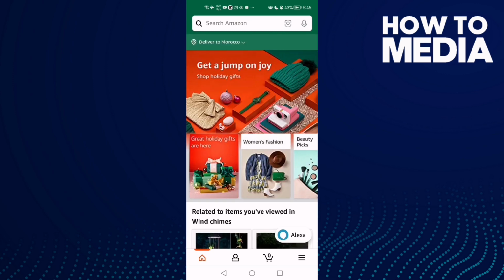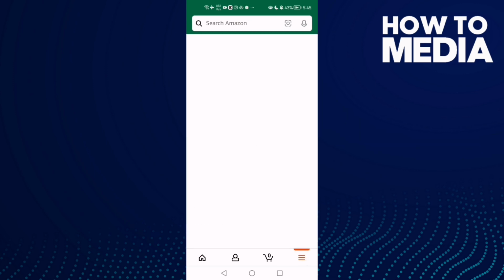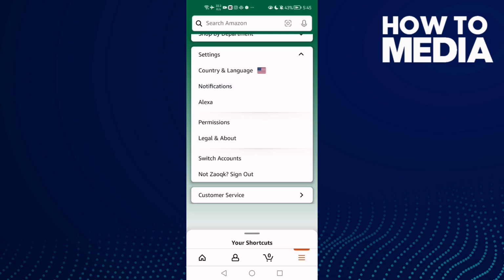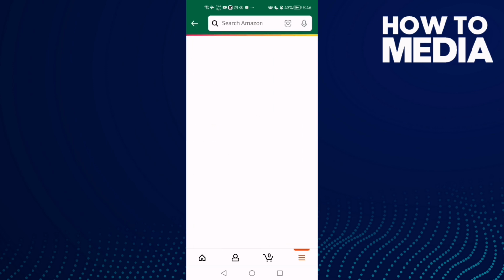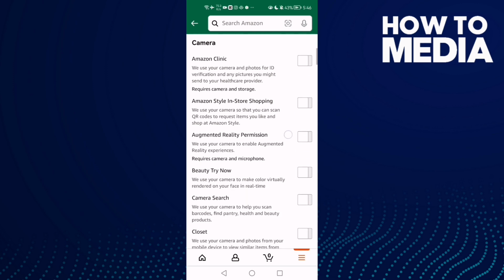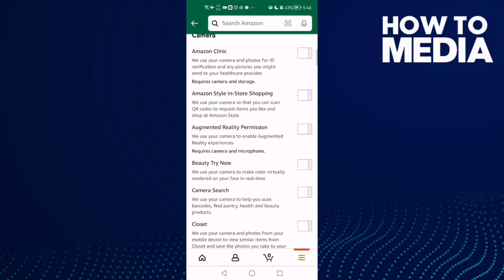How to Turn off or on Camera Permission on Augmented Reality on Amazon Shopping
in this video we discuss :